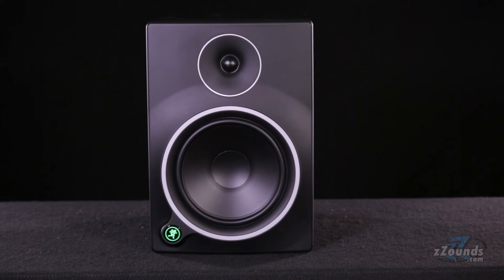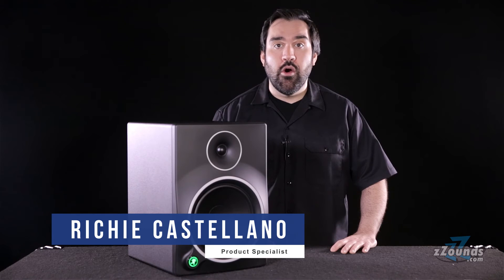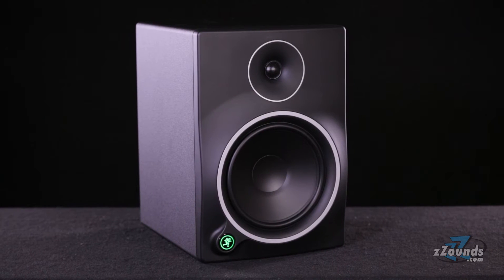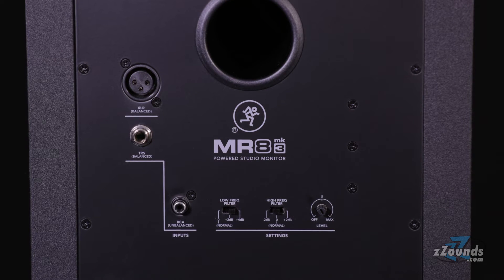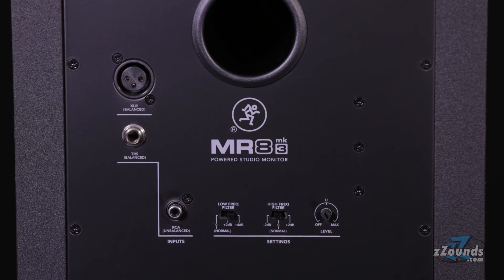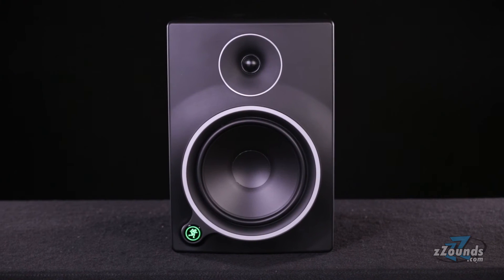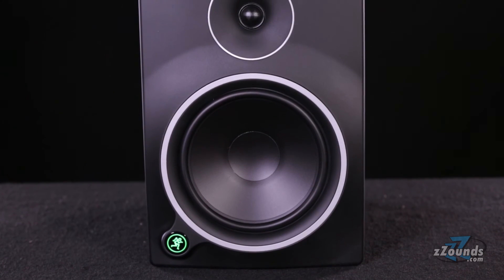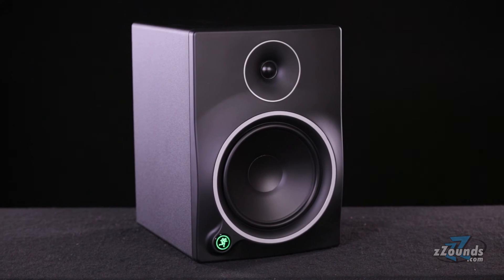zZounds.com: Mackie MR8mk3 Powered Studio Monitor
zZounds.com overview of the Mackie MR8mk3 Powered Studio Monitor.